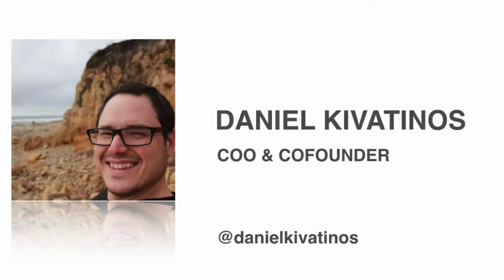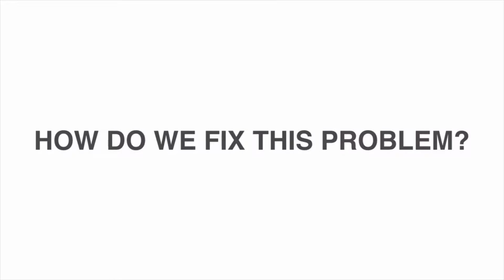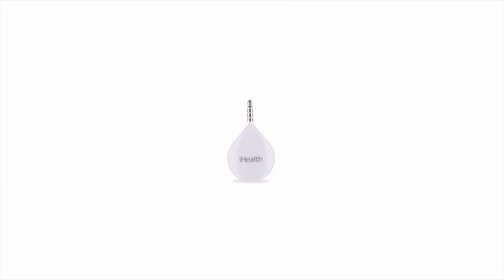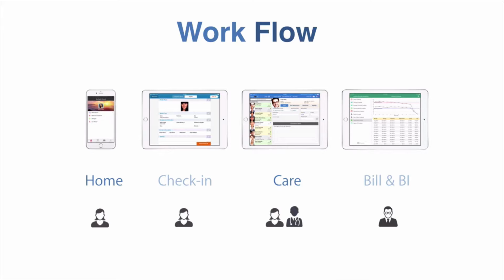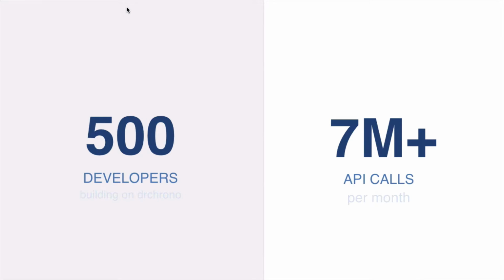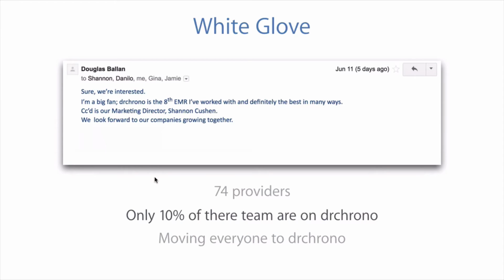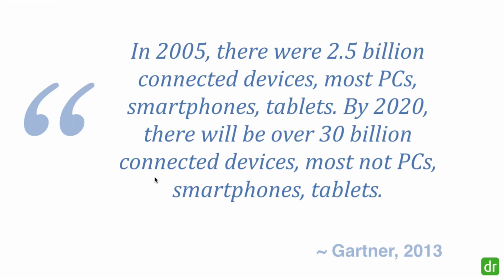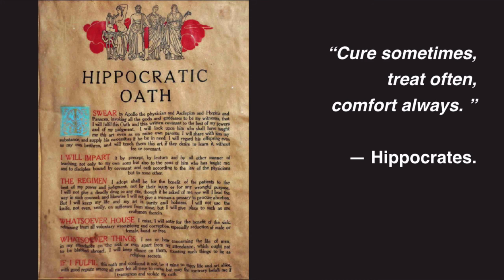A talk about Wearable Health Records at the Wearable Tech Conference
Daniel Kivatinos, cofounder and COO of drchrono talks about the Wearable Health Records at the Wearable Tech Conference.